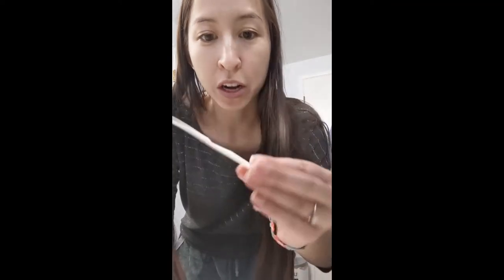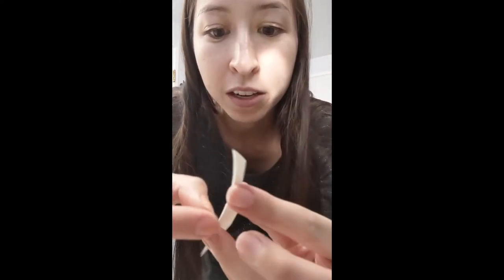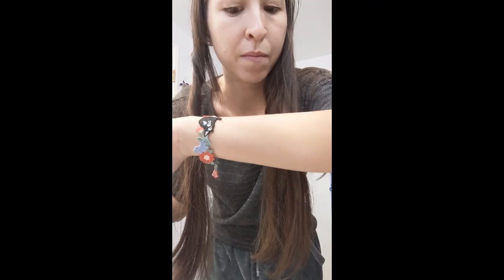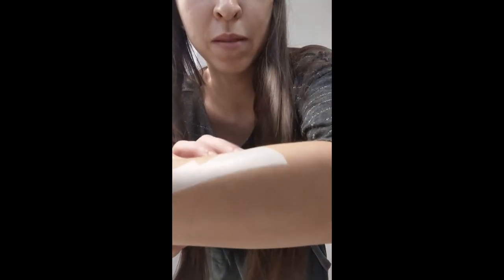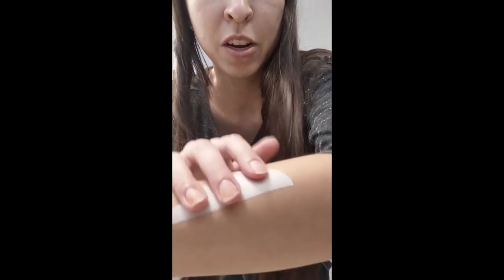How to Apply Temporary Tattoos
I am using the Silhouette Temporary Tattoo Paper.